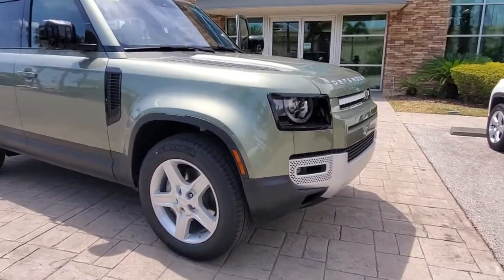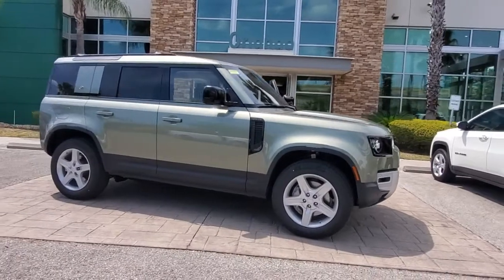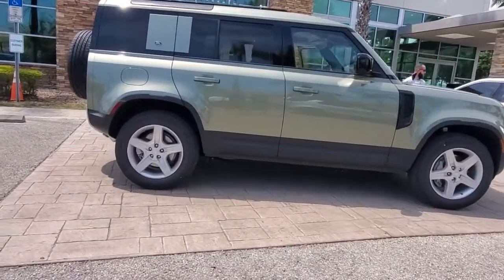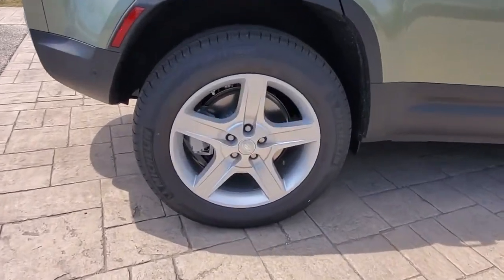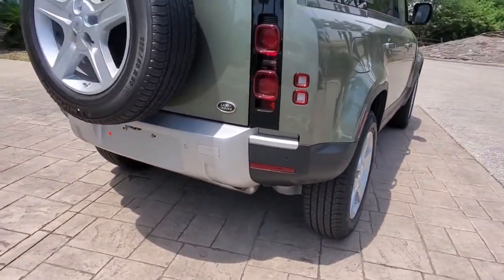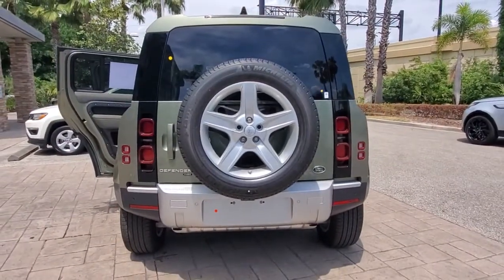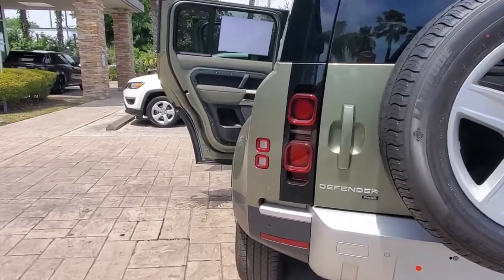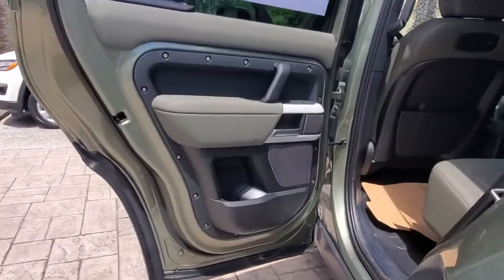2021 Land Rover Defender Winter Park, Clermont, Sanford, Daytona, Apopka, FL M2049737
New 2021 Land Rover Defender
2021 Land Rover Defender SE - Stock#: M2049737 - VIN#: SALEP7RU4M2049737

199 S Lake Destiny Dr

Leather Interior, Navigation, Moonroof, Back-Up Camera, Aluminum Wheels, Turbo Charged, Panoramic Roof, 4x4. SE trim. Warranty 4 yrs/50k Miles - Drivetrain Warranty; KEY FEATURES INCLUDE: Leather Seats, Navigation, Panoramic Roof, 4x4, Back-Up Camera. VISIT US TODAY: All advertised prices and offers exclude a dealer fee of $999, tax, tag, title, registration and electronic titling fees. Out of state buyers are responsible for all state, county, city taxes and fees, as well as title/registration fees in the state that the vehicle will be registered. All advertised prices and offers exclude a dealer fee of $999, tax, tag, title, registration and electronic titling fees. Out of state buyers are responsible for all state, county, city taxes and fees, as well as title/registration fees in the state that